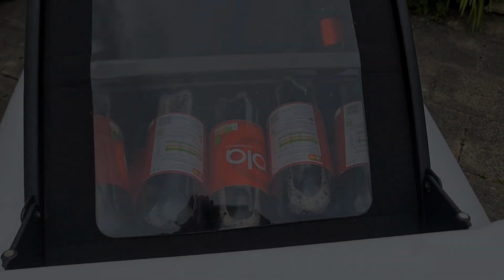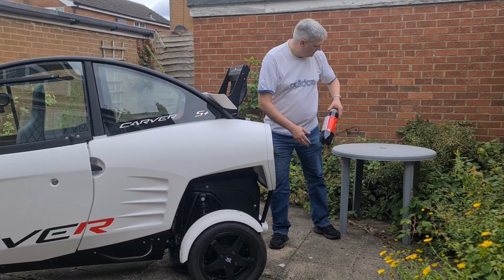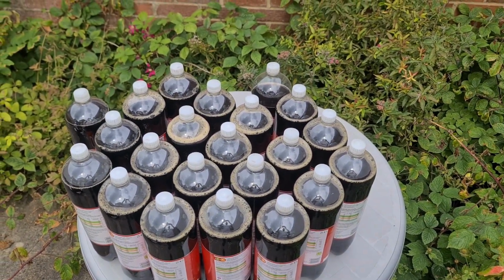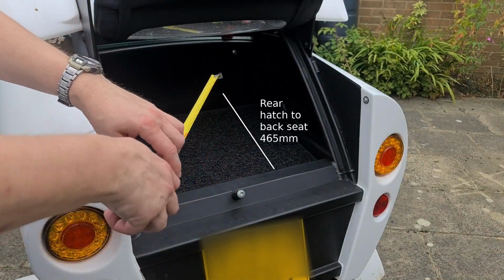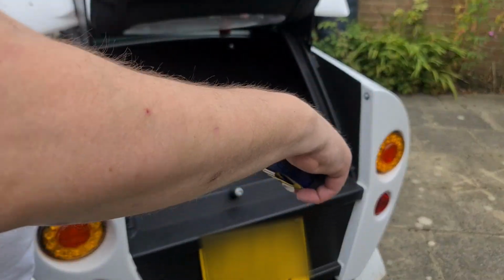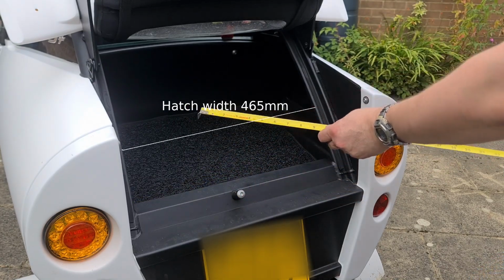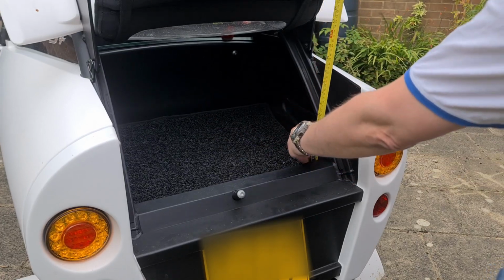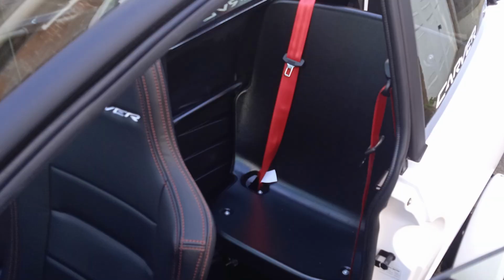Carver Cola Bottle Test - How many can it take?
This short video gives an idea of the capacity of the Carver Electric Car's boot space.